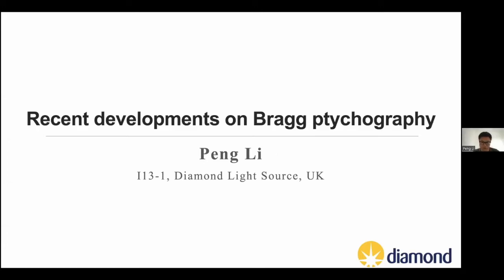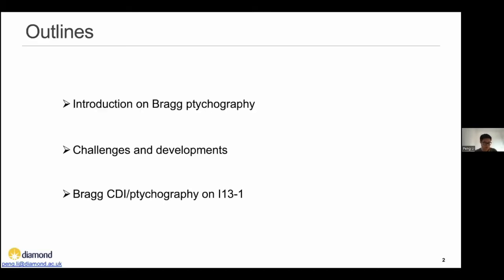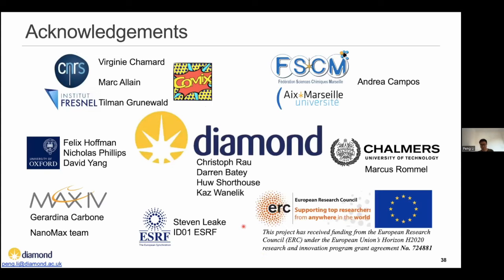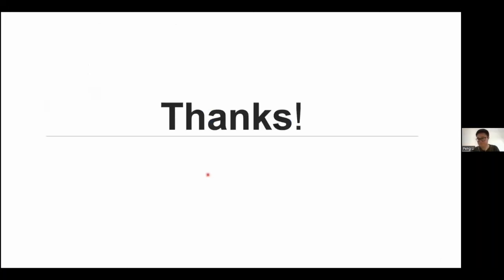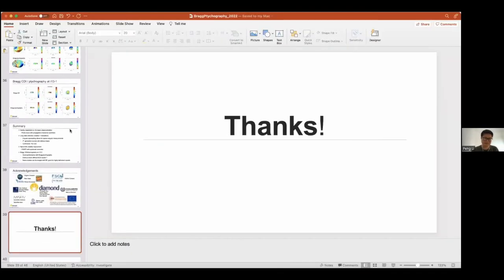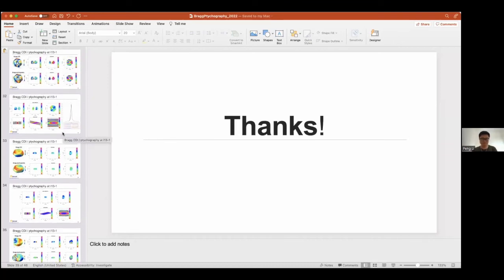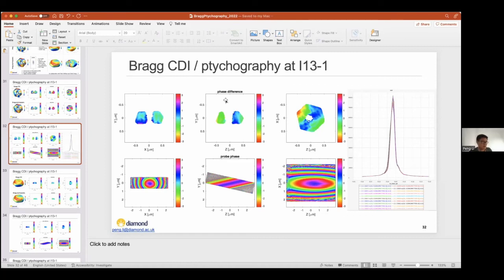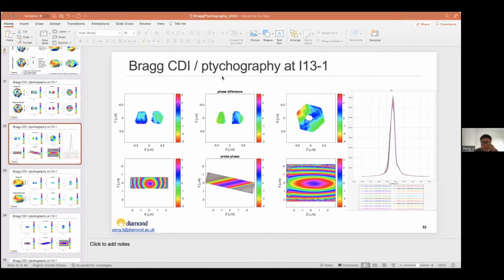Recent developments on Bragg ptychography - Peng Li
Peng Li is a beamline scientist working at I13-1, Diamond Light Source, UK. His research mainly focuses on the developments of ptychography related imaging techniques, like ptychographic tomography and Bragg ptychography.